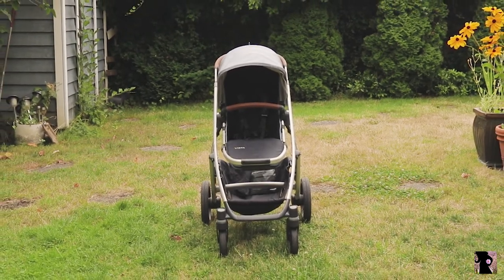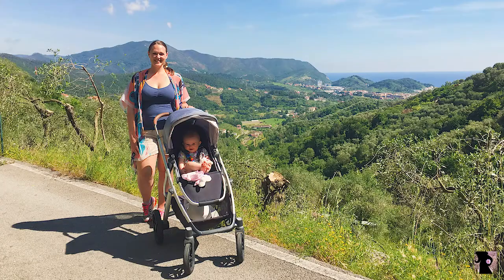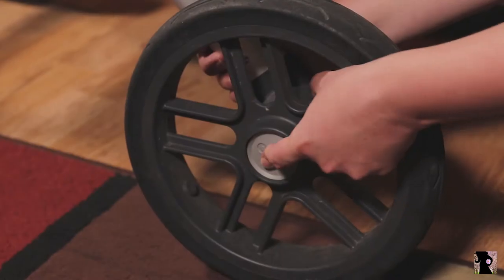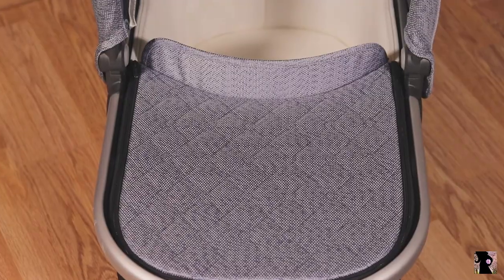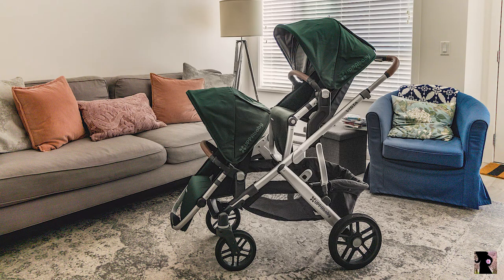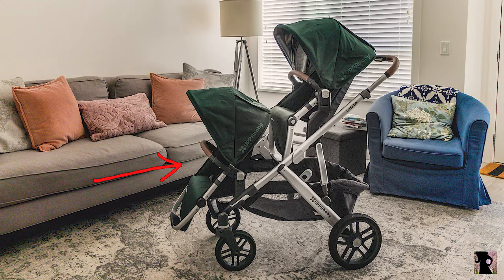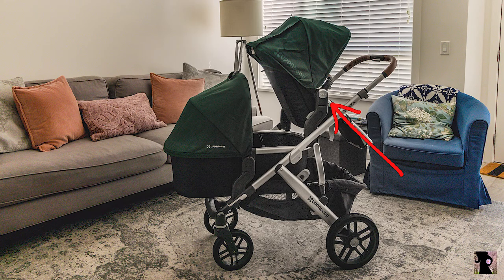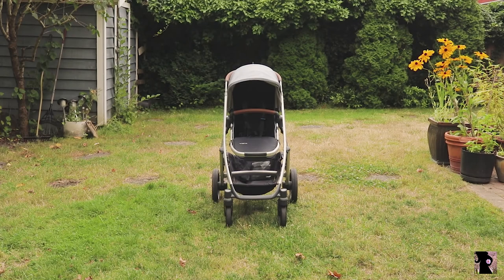Uppababy Vista Review - Is this the BEST stroller?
Tired of drawn out and boring vista reviews? Here is EVERYTHING you need to know about the UppaBaby Vista stroller FAST!

---Gear for Moms---
BEST Backpack Ever!
Favourite Carrier
Awesome Soother
Healthiest Formula
Most Versatile Stroller
Travel Stroller
Best Car Seat

Bitcoin: 1FCAC17dnLvFqB2f1eHnTiXUtXuU1ouE4w
Ethereum: 0x15a8185f42e6919148b7d923ebc962bd30416e7f
Litecoin: LUVKTqoDtS3agfu2fEinnYexdzmhNfGsrv
Dash: XgovZx4LB5JdfCoN8nnH5cmJQxHKbfif7E

About this video:
In this video Heather from The Belly Blossom does a Uppababy Vista Review. The vista stroller 2017 and vista stroller 2018 have a lot in common, and the vista stroller double is great for multiple kids. Is this uppababy vista the best stroller for newborn? Uppababy vista adapters are a must to know in order to turn it into the uppababy vista double stroller. Could this be the best double stroller for toddler and newborn? We hope you enjoy this uppababy vista 2018 review!